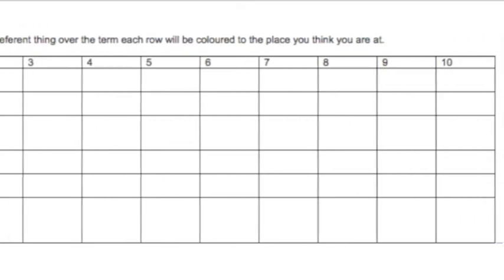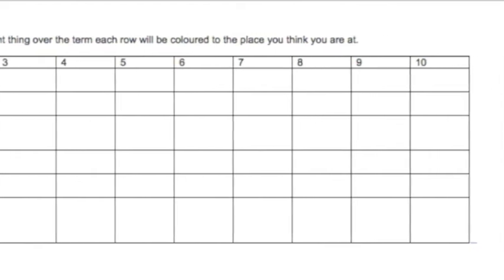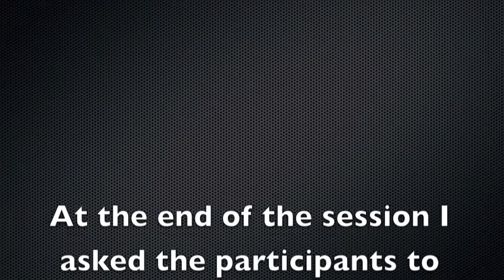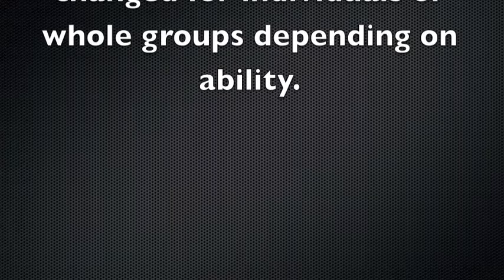Assessment for learning. Jess Pugh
Passing in hockey, the push pass